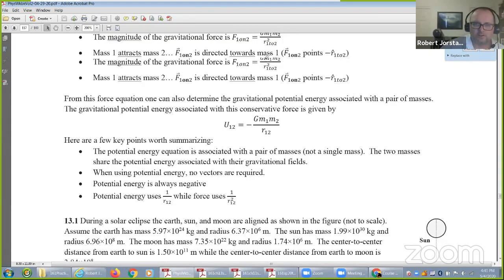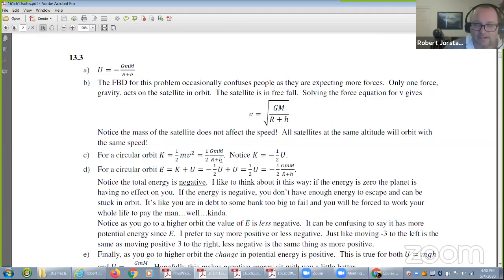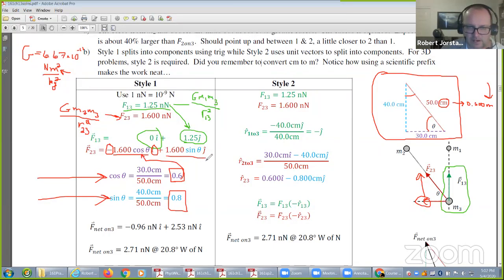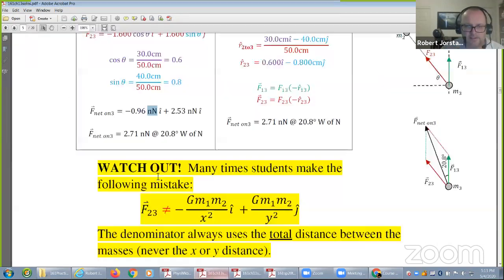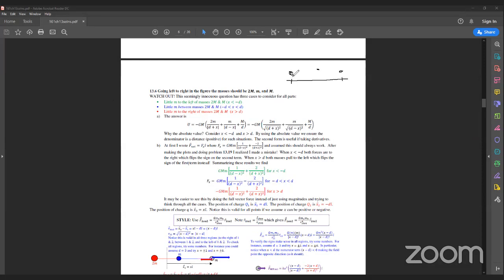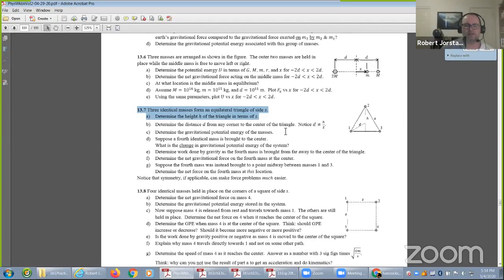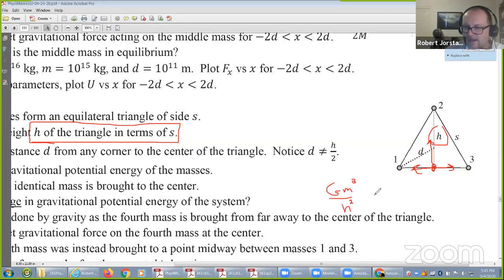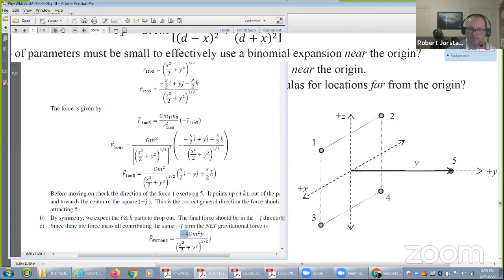Chapter 13: Universal Gravitation (Big G)...more worked problems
Worked on 13.3, 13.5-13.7, and 13.20.